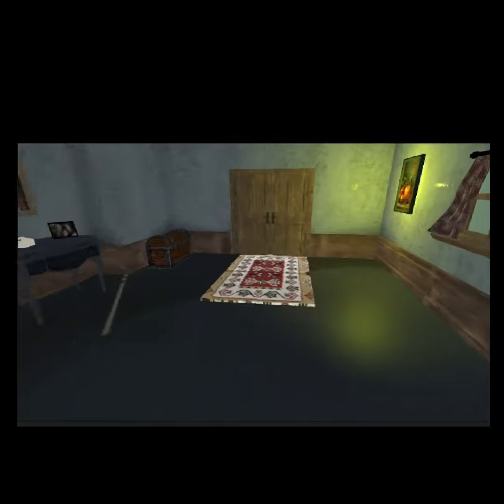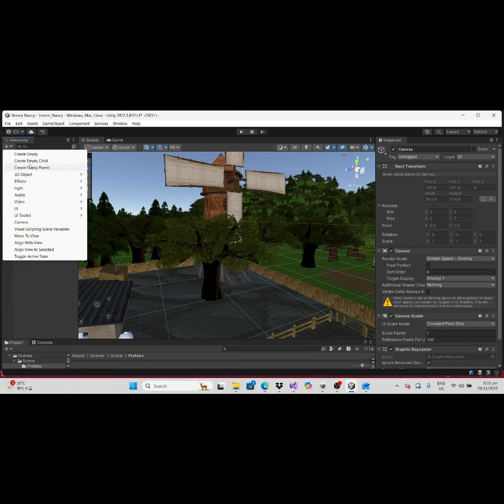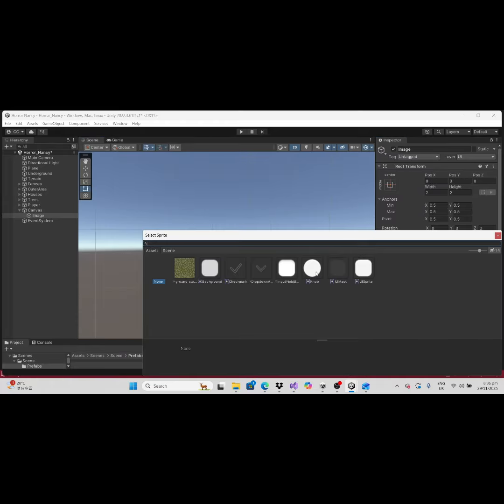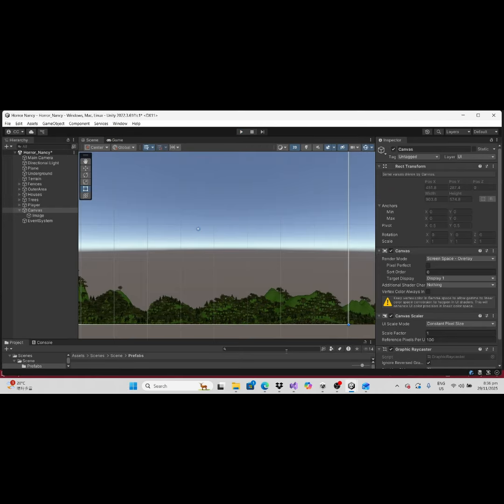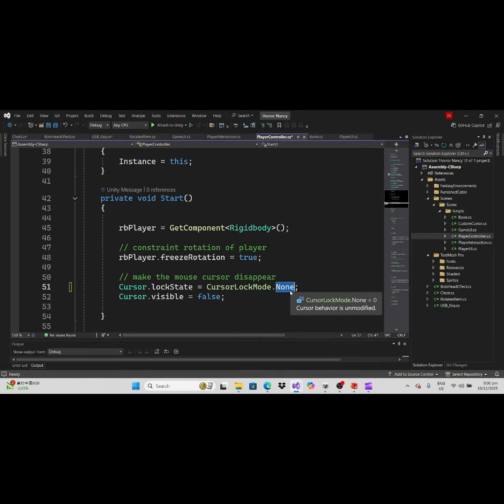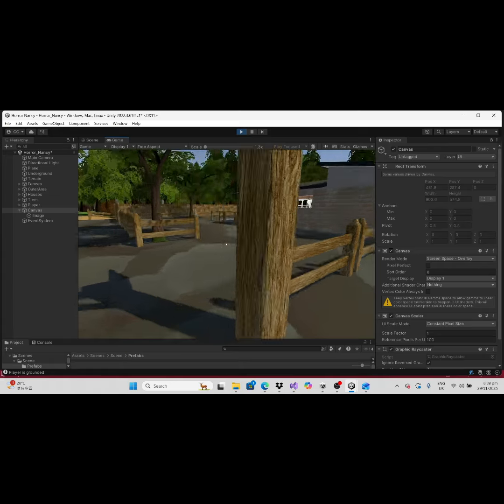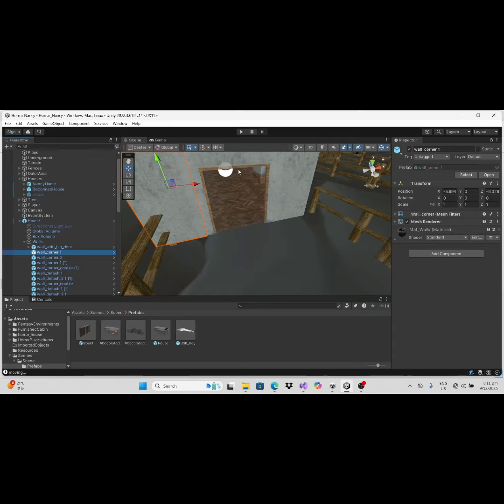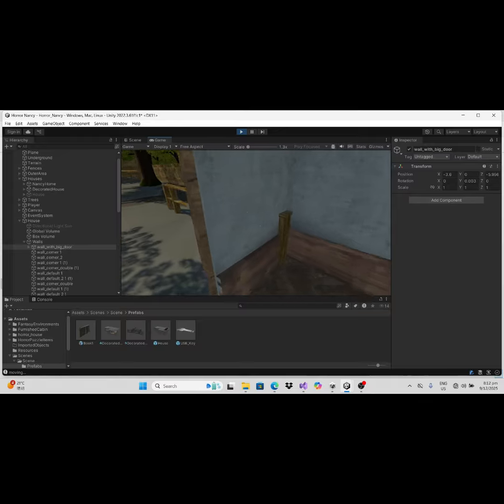My GameDev Horror Nancy Part 5: Collision and add crosshair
This part will show you how to make your player collide with the surroundings objects and create a detecting probe on the screen.